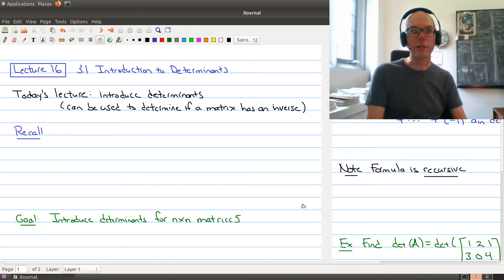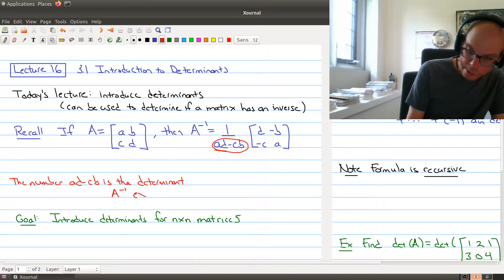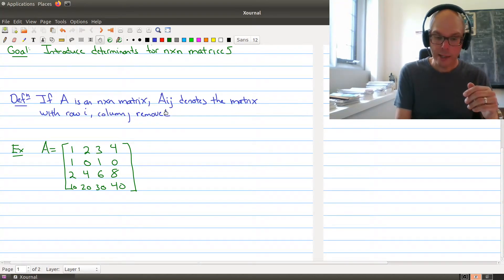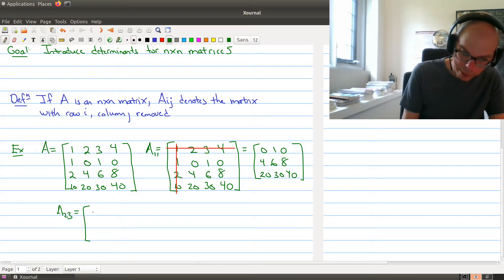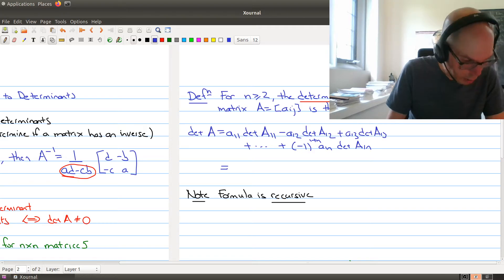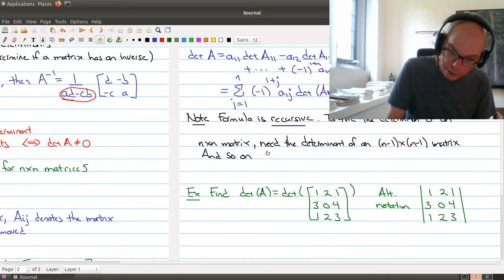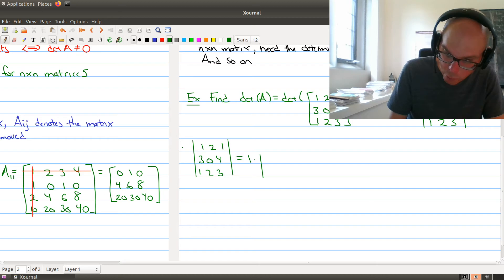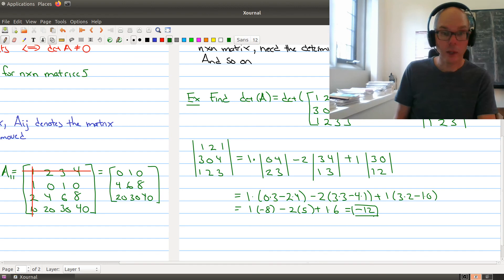Math 1B03 (2020-2021) Lecture 16 Part 1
In Lecture 16 we look at determinants.  In Part 1 we introduce determinants.